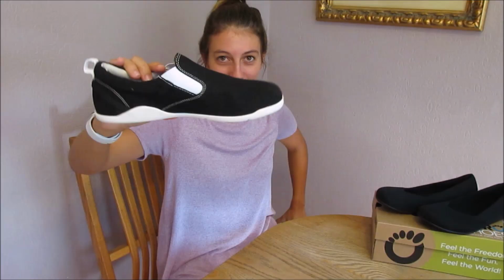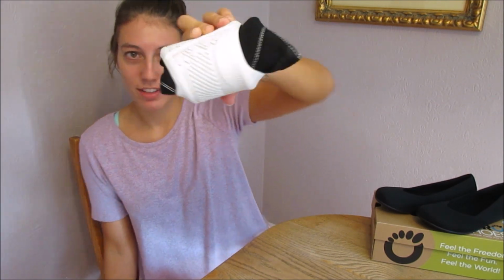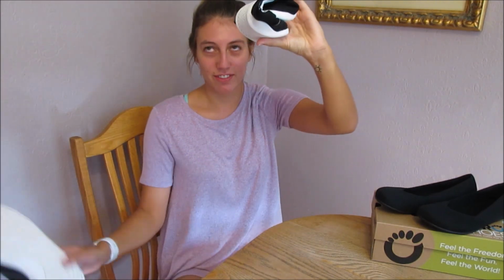New Ladies Xero Aptos Casual Slip-On Minimalist Comfort. Vegan Friendly.